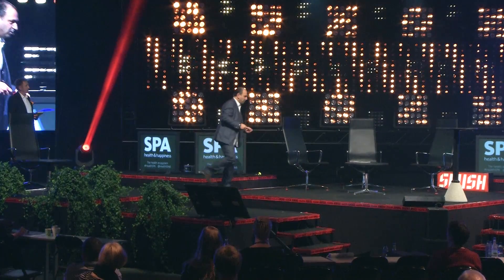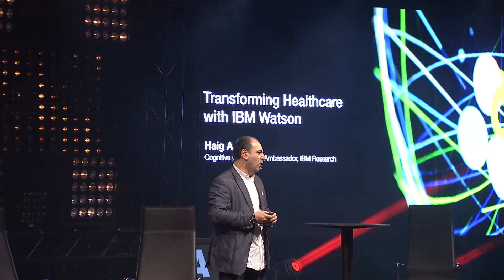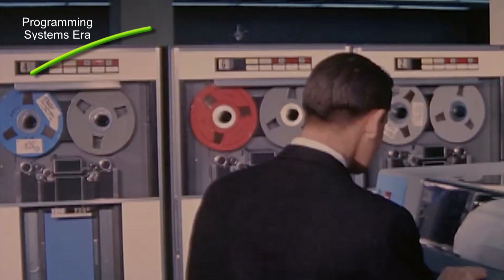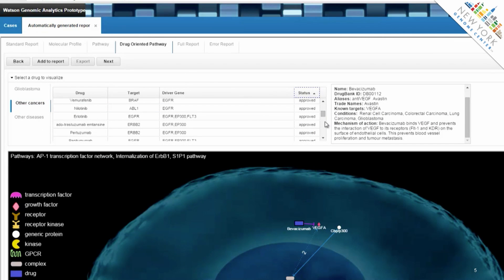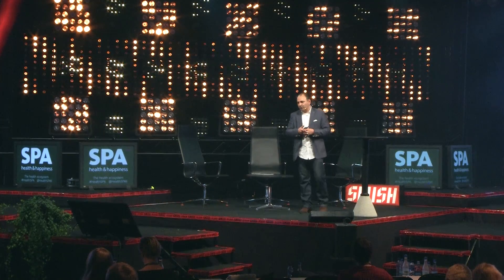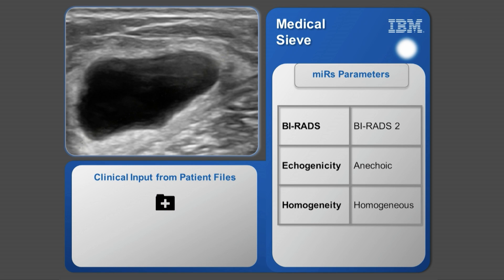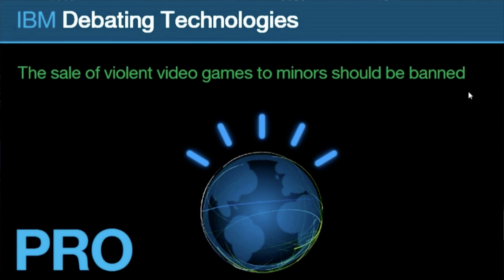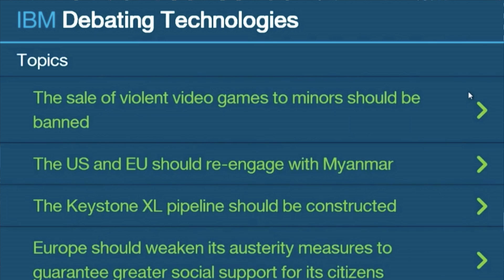Transforming Healthcare With IBM Watson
Transforming Healthcare with IBM Watson by Haig A Peter (IBM Research) at Slush 2014.

Haig A Peter - Haig A. Peter is a Cognitive Computing Ambassador at IBM Research - Zurich having joined the IBM Corporation in 2000. As an ambassador at IBM, Haig meets with hundreds of clients annually to help them understand how cognitive computing systems can learn and interact naturally with people to extend what either humans or machine could do on their own, particularly when it comes to making better decisions by penetrating the complexity of Big Data. Haig has been an invited keynote speaker at many conferences around Europe on the topic cognitive computing and Watson in Healthcare - Oncology and the Global Technology Outlook which identifies significant technology trends and identifies high-impact disruptive technologies leading to game-changing products and services over a 3-5 year horizon. When he is not meeting with clients Haig is passionate about Funk and is known to play drums well into the night.